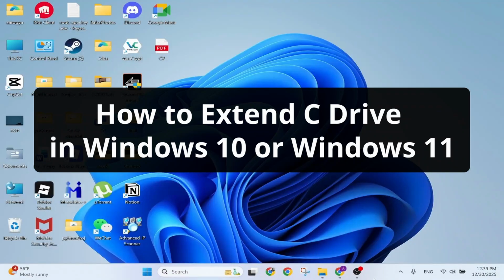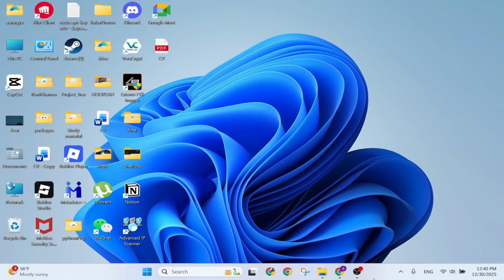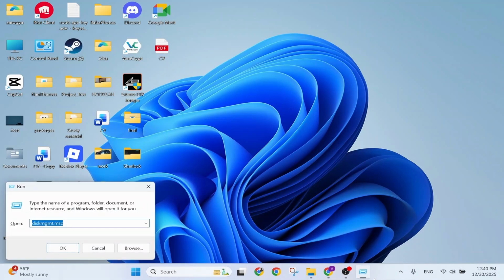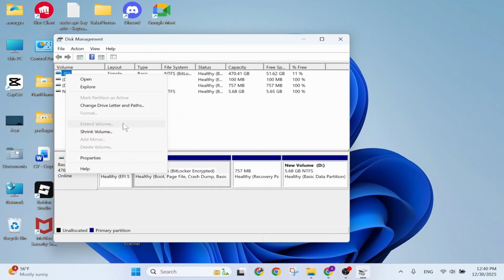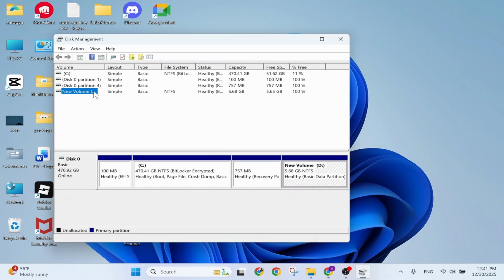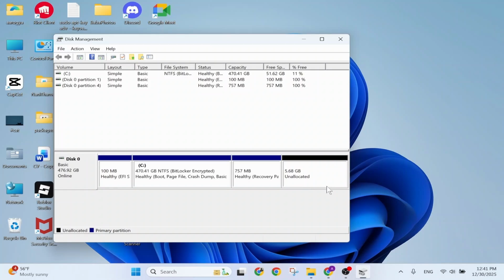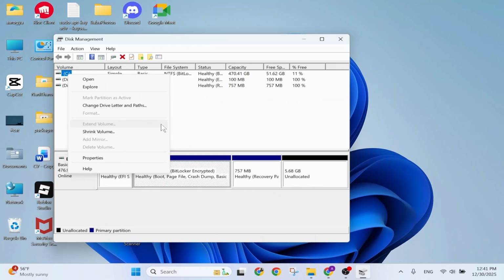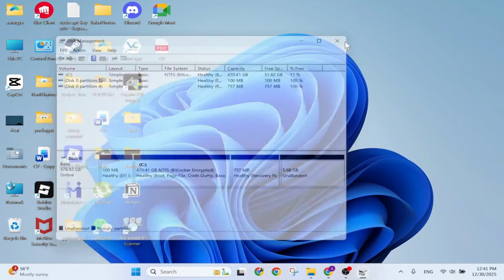How to Extend C Drive in Windows 10 or Windows 11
Learn how to easily extend your C Drive in Windows 10 or Windows 11 using Disk Management and other storage expansion techniques. Whether you want to optimize your system, increase storage space, or improve PC performance, this step-by-step tutorial will guide you through the process.

In this video, you'll discover how to extend the C Drive in Windows 10 and Windows 11 safely. You'll also learn useful tips for hard drive management, system optimization, and data management to maintain smooth computer performance.

Timestamps:
0:00 Introduction
0:40 Extending C Drive Using Disk Management